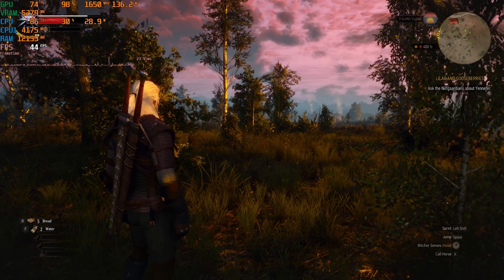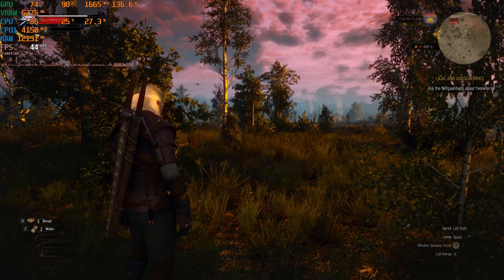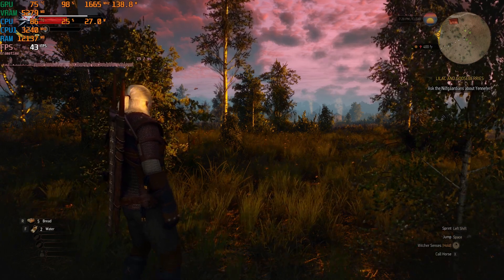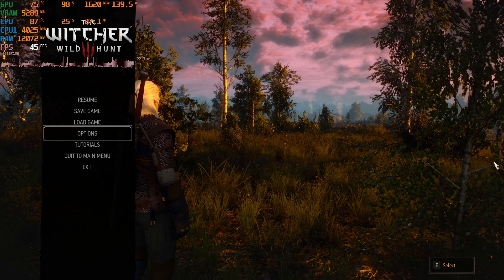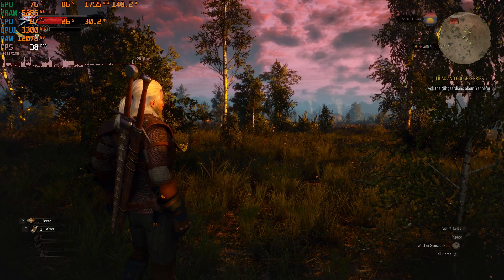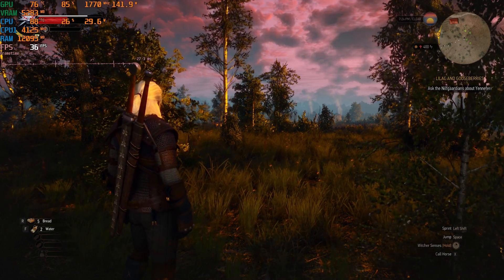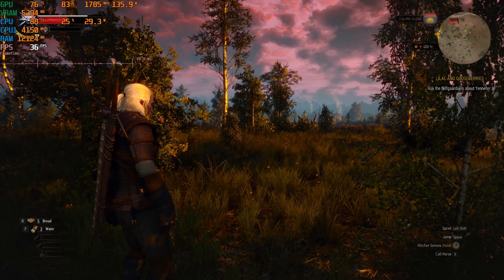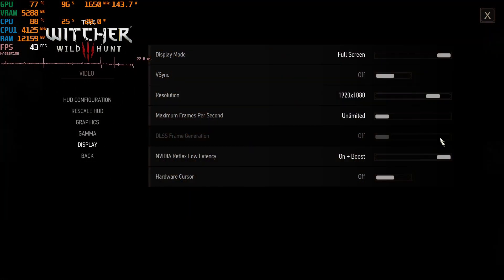The Witcher 3 FPS drop with NVidia reflex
Legion 5 l Ryzen 7 5800H l GeForce RTX 3070 Laptop l 16GB Ram - 15ACH6H

Specs:
►Processor: AMD Ryzen 7 5800H with Radeon Graphics
►RAM: 16 GB (Upgraded from stock 1rx16)
►Graphics: GeForce RTX 3070 Laptop
►OS: Windows 11